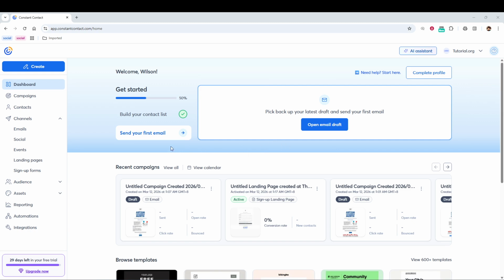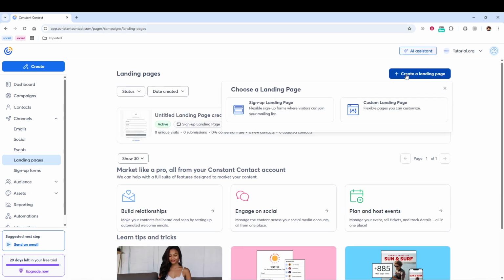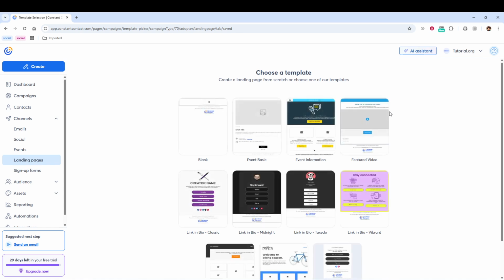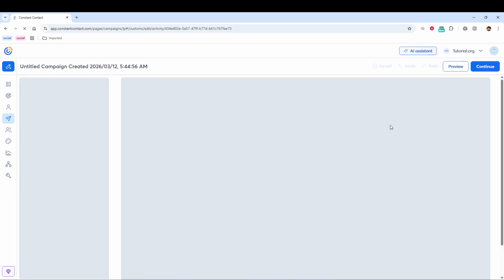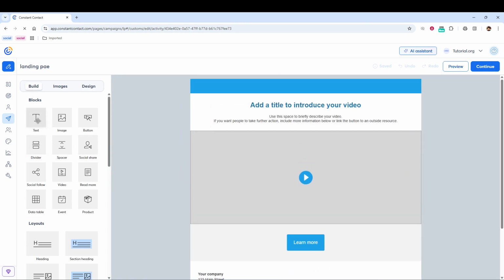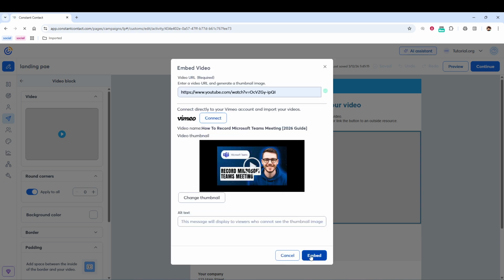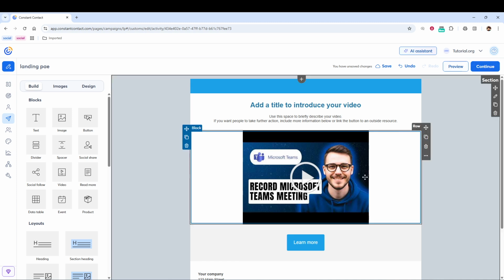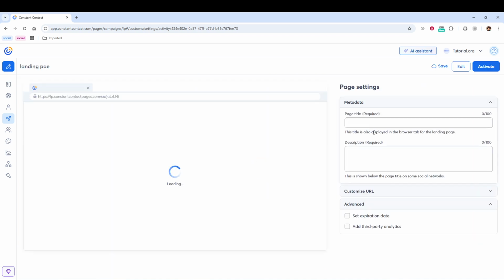How To Build A Simple Website With Constant Contact [2026 Guide]